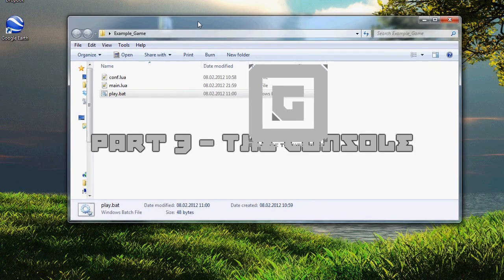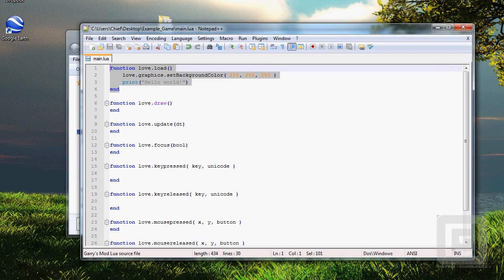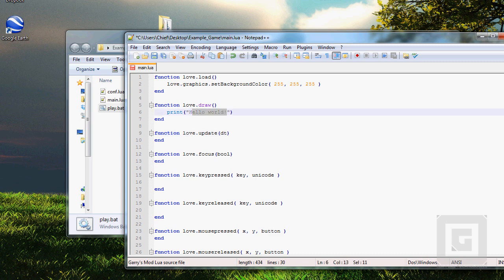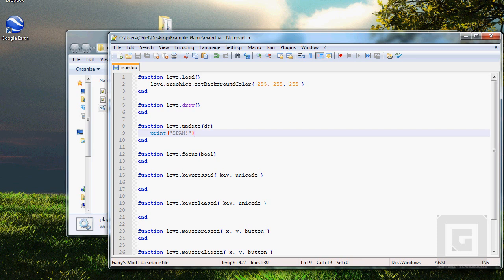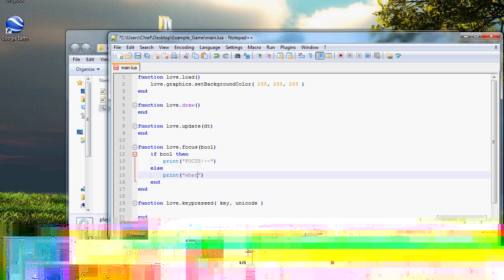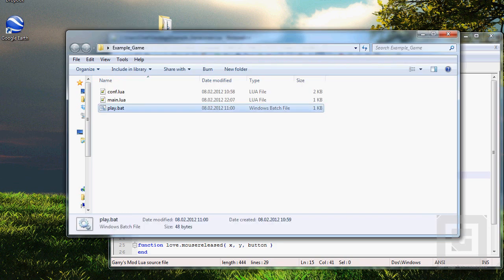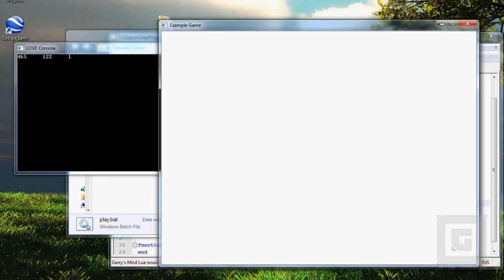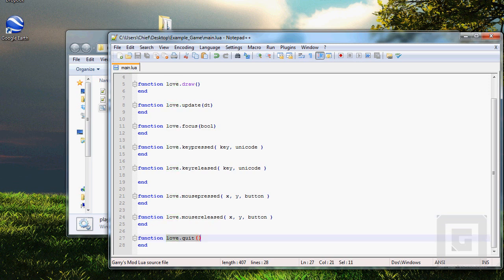How to make a game: Part 3 - The Console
Hello there! Here's the third part of the tutorial series for game developing!
In this tutorial we talk about the nifty debugging console, which we can use to understand the functions better. Files

Songs:
Don't mind the lizards - ToliveAnimations
SR - Evening Doldrum

In this tutorial you will learn:
How to make a simple game